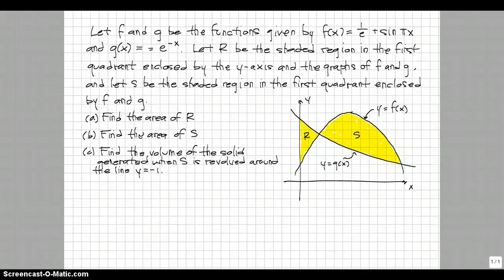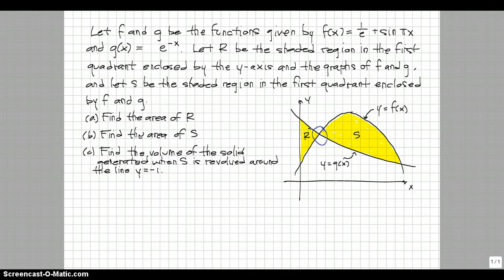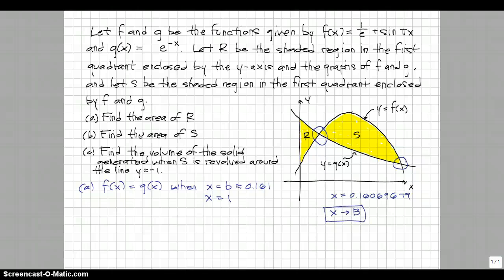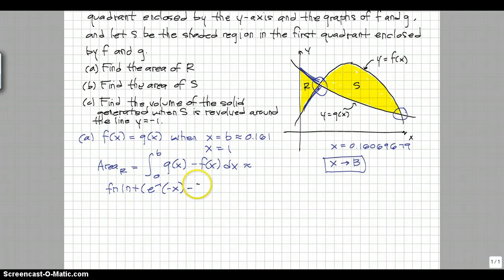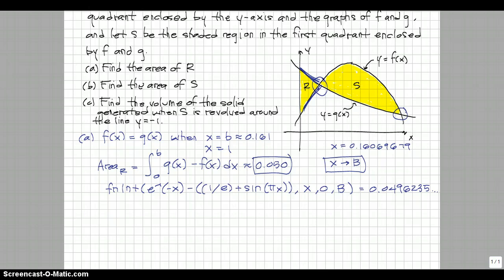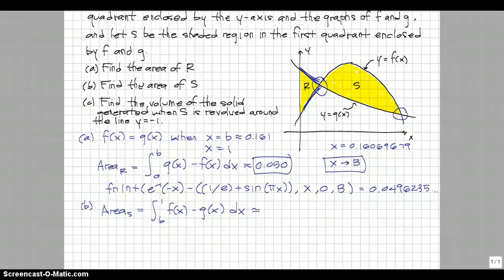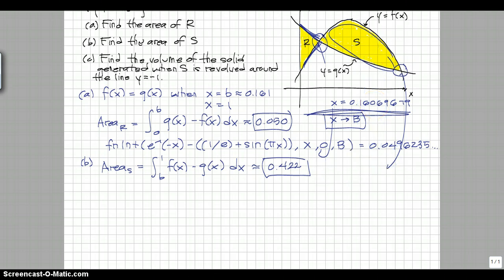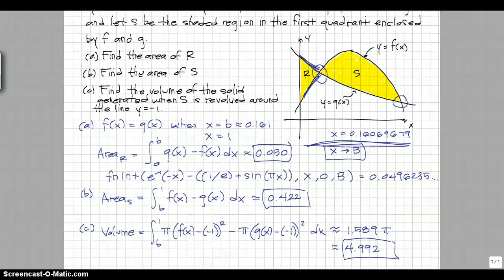Area and Volume Practice Problem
Solving a variation on a released AP Calc Free-Response problem from 2005. Areas between curves and volume by washers.